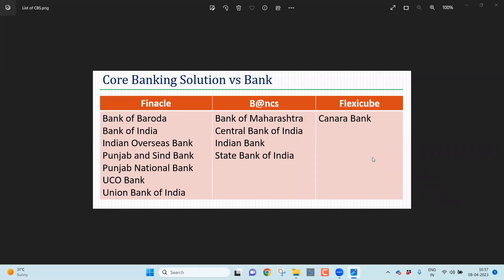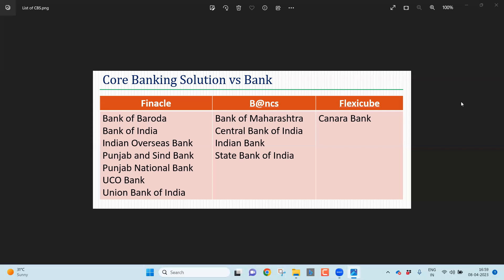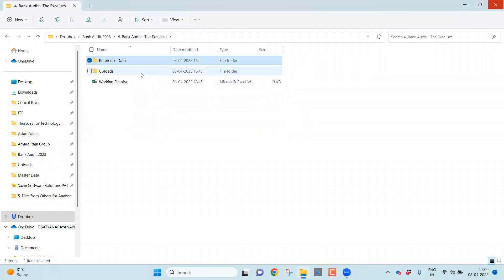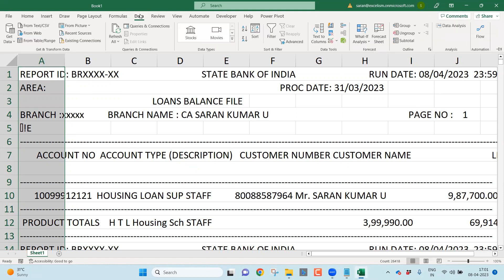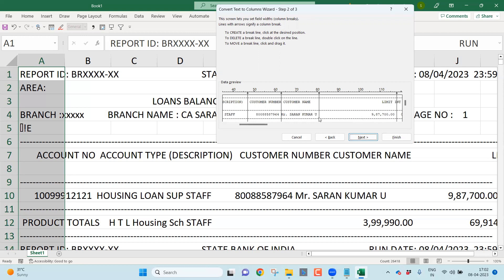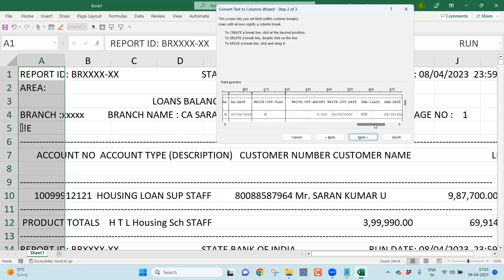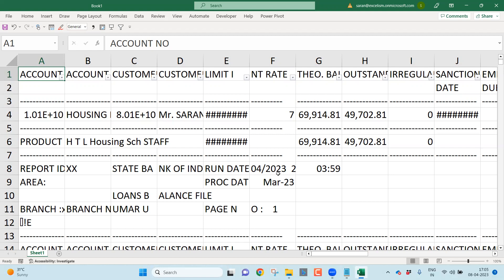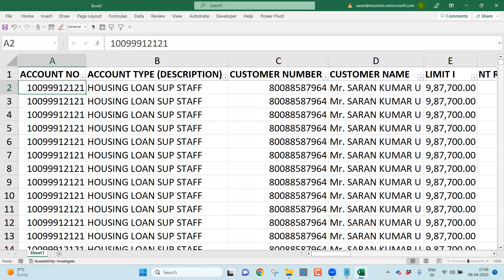7. How to Convert Loan Balance File .txt to Excel - Bancs24 CBS - Statutory Bank Branch Audit 2023